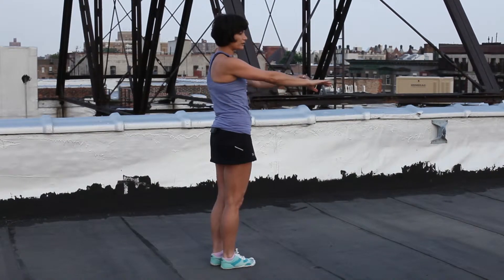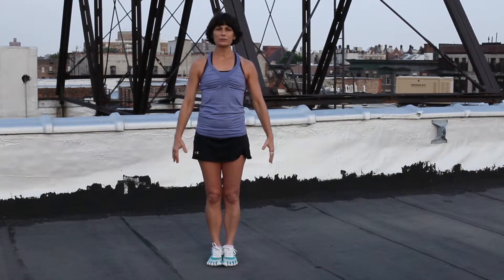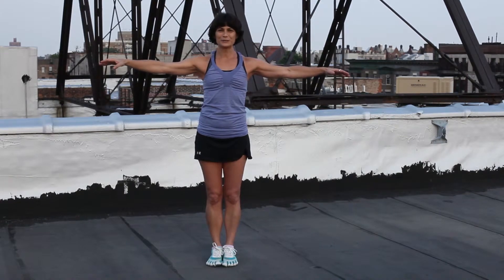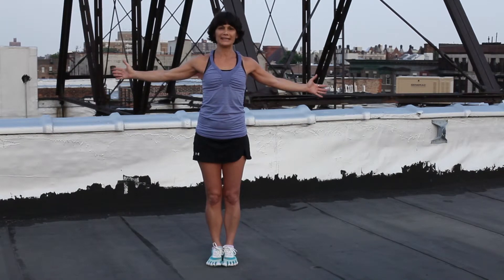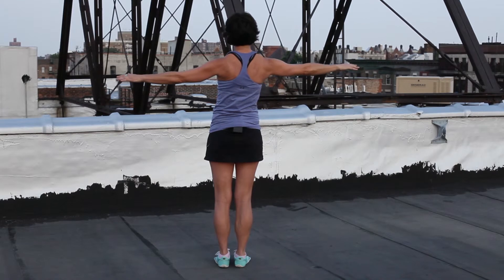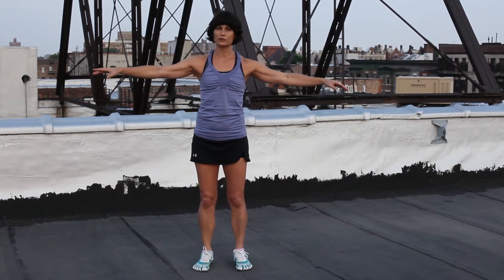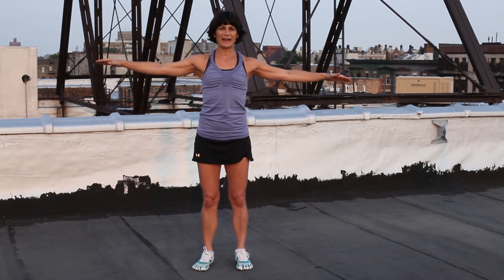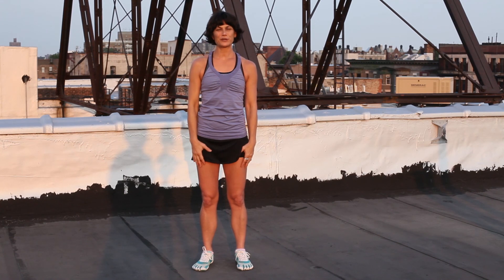Fascial Motions - The Arm Lines